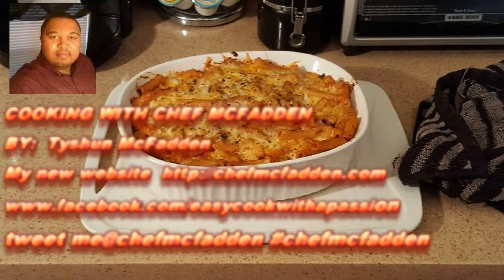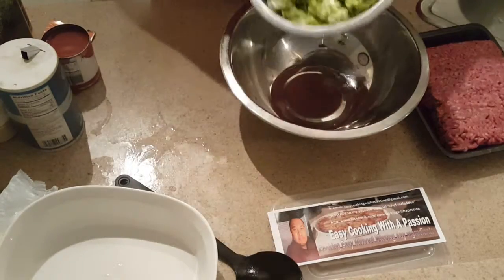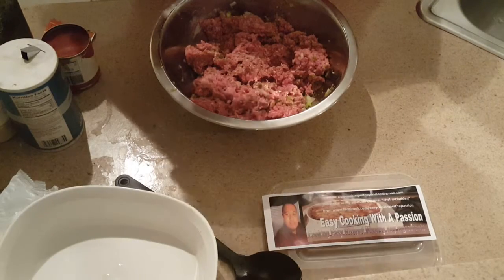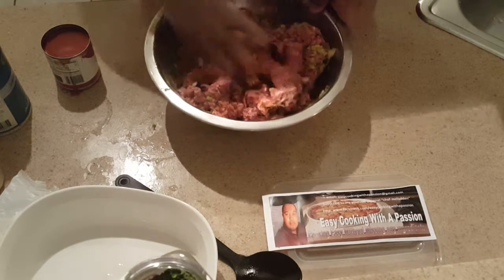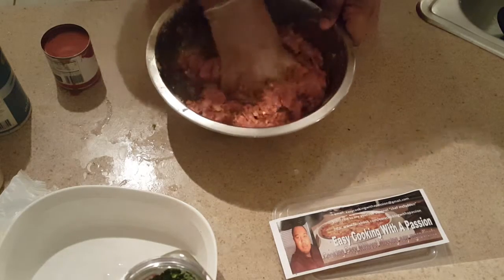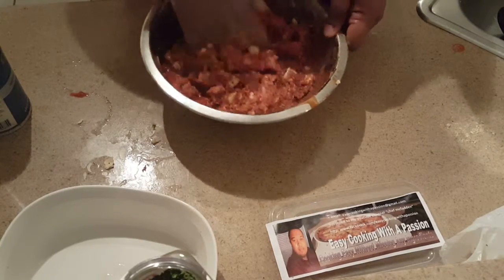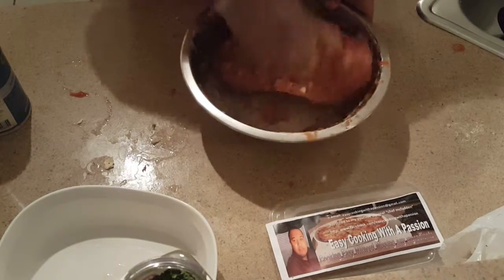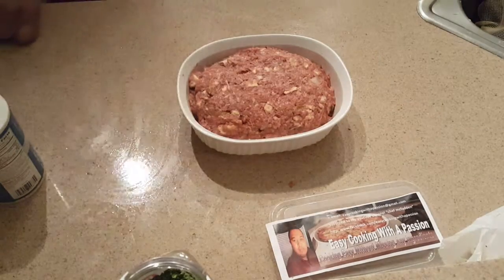MEATLOAF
MEAT LOAF
1-ONION (DICE)
1GREEN PEPPERS (DICE)
2 LBS OF GROUND BEEF OR TURKEY
1TSP GARLIC POWDER
1TSP ONION POWDER
3 TSP OF SEASON SALT
1 TSP OF ROSEMARY
1 PACKET OF SAZON
1 CAN OF TOMATOE SAUCE (SMALL)
1 EGG
2TSP PARSLEY
1 ½ TSP OF BASIL